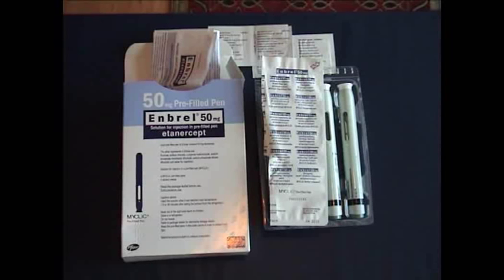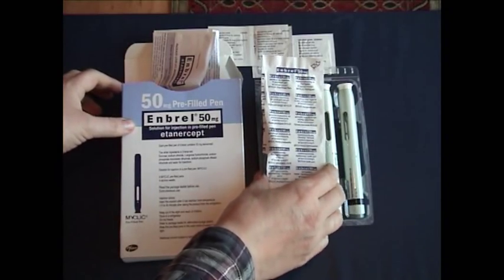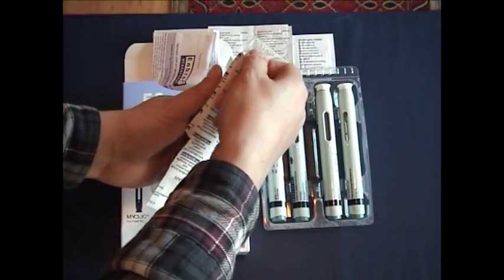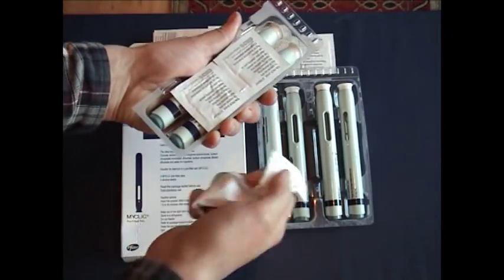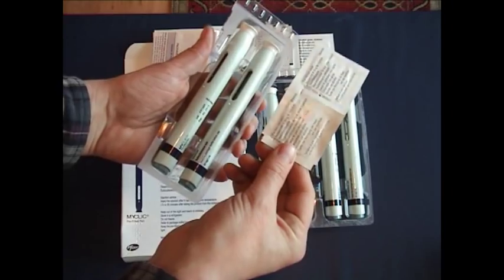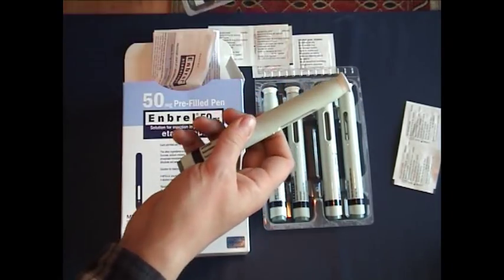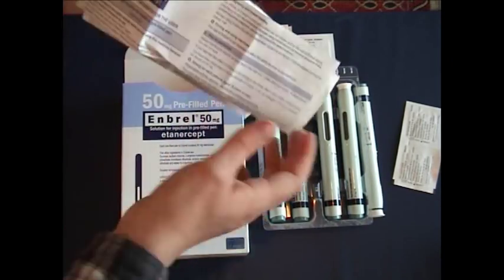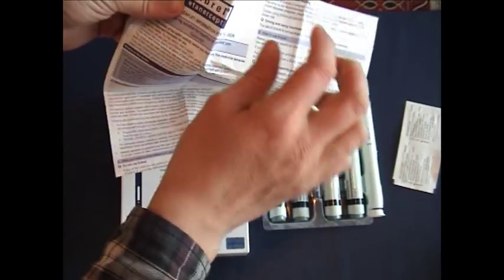How to inject enbrel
This video is intended as a guide only. Seek medical advice before use.